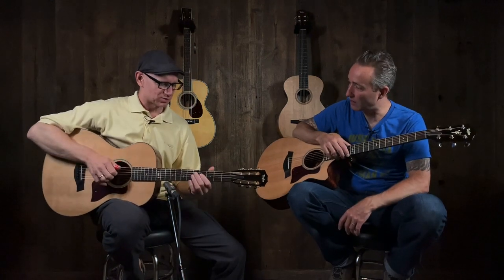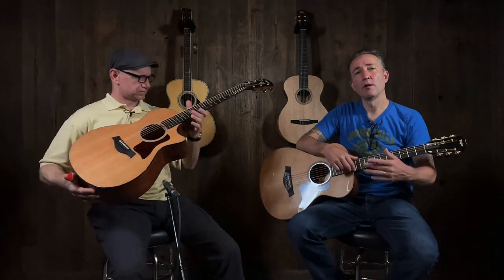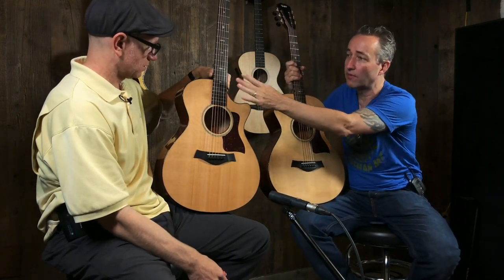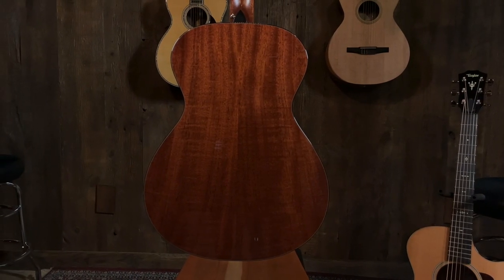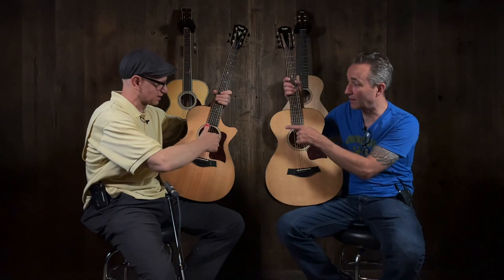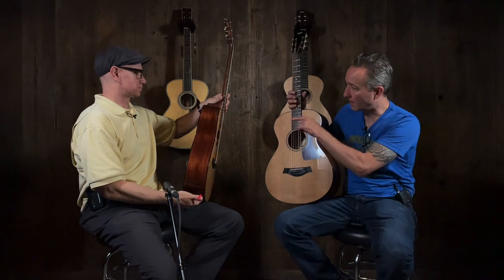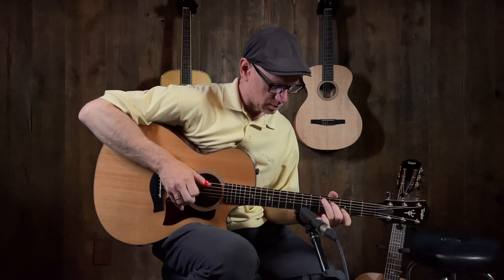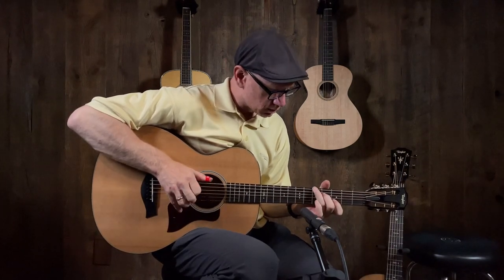Taylor 512 Comparison - 512ce vs 512 12-fret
Mahogany backs and red cedar tops… the combination that makes the 500 series special for Taylor! And today we have two Grand Concert models to compare… the 512ce and the 512 12-fret. Which one would you choose?